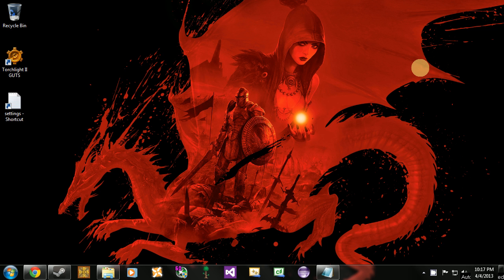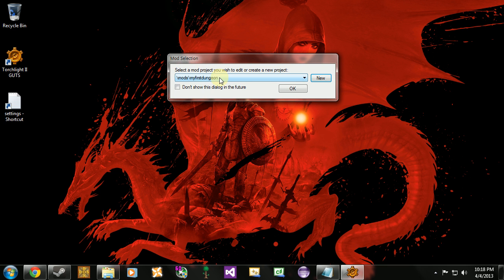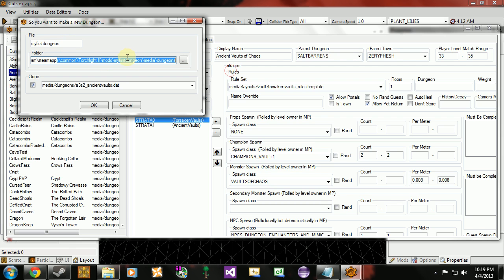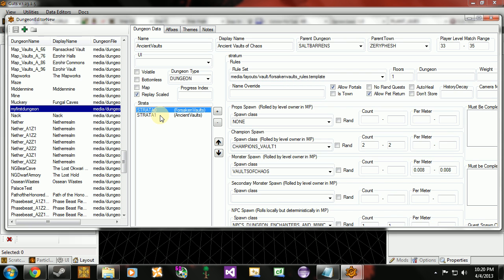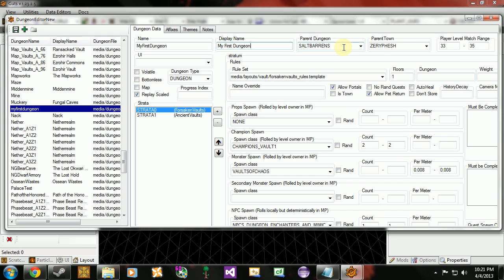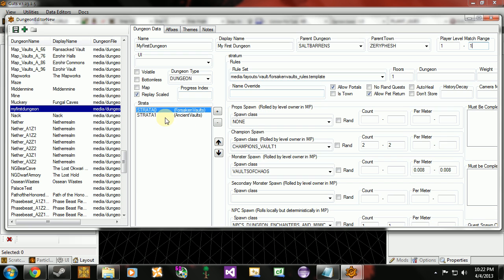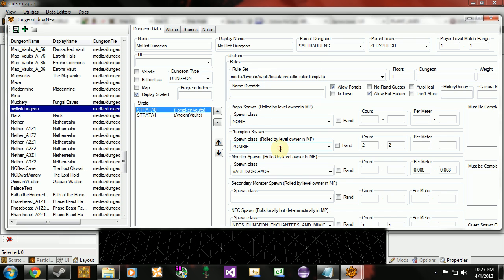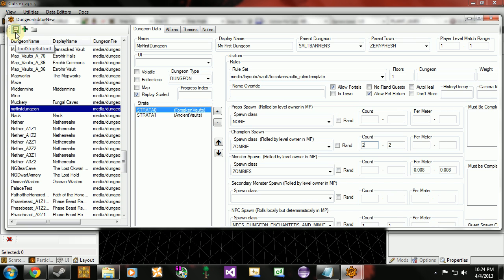GUTS BASICS 4 - Dungeon Creation (PART 1)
**I RECOMMEND WATCHING THESE IN 720P AND IN FULL SCREEN**
In this video I will go over enabling the console and using the Dungeon Editor to create a custom dungeon.  In part 2 I will explain how to build the mod and test it in game.